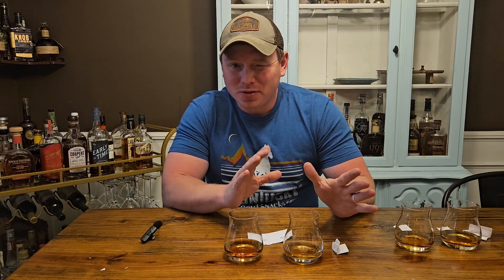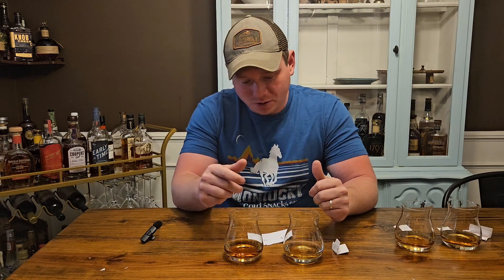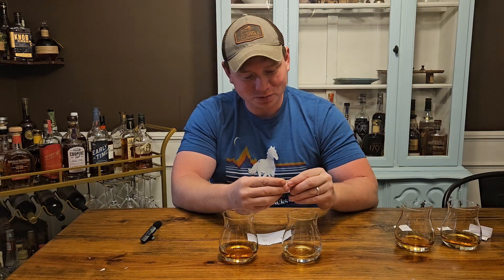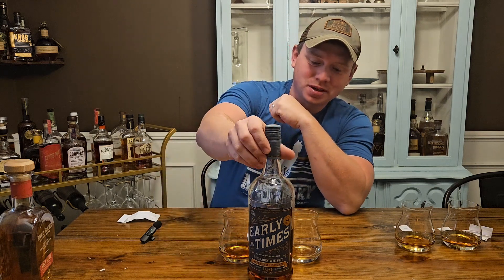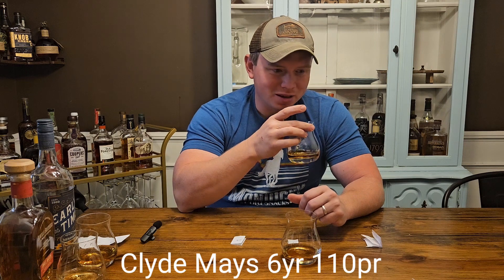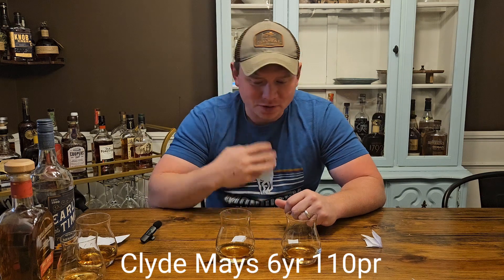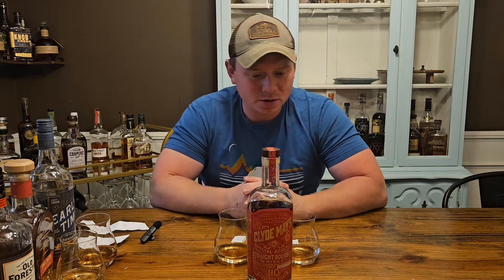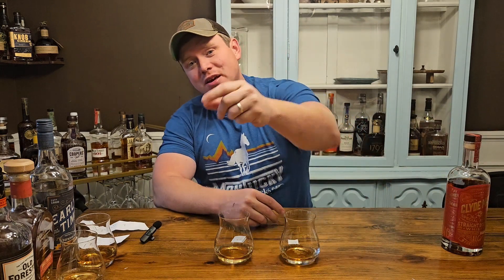32 Bourbons under $65 rounds 14 & 15 bourbon whiskey Small-town-bourbon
Putting 32 Bourbons that cost under $65 head to head against each other blind to see who comes out on top as the best. this is rounds 14 & 15. bourbon whiskey americanwhiskey Small-town-bourbon